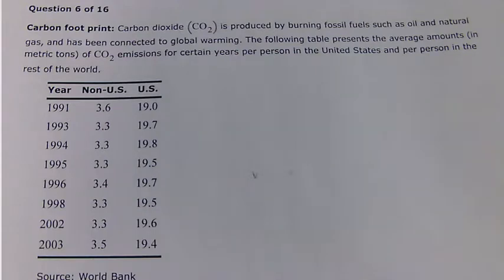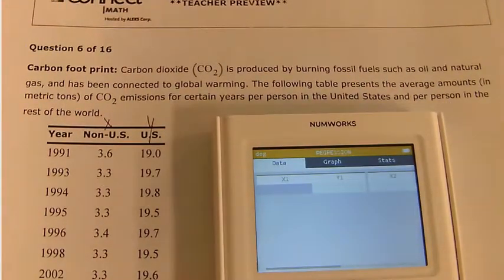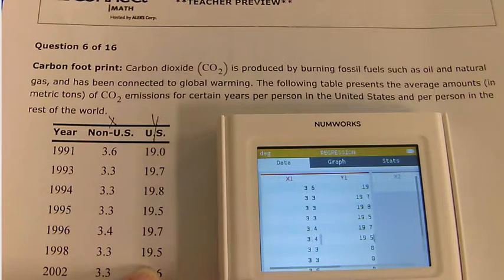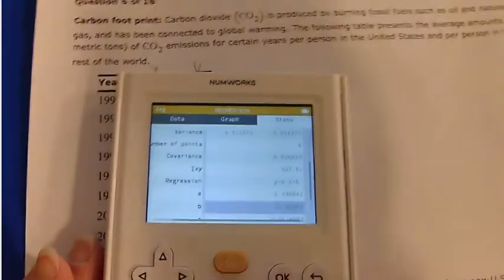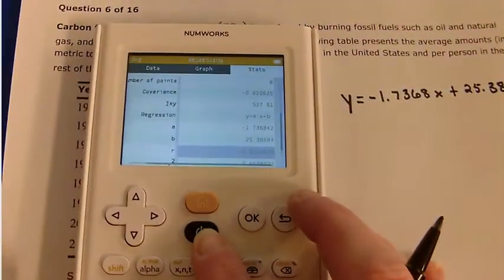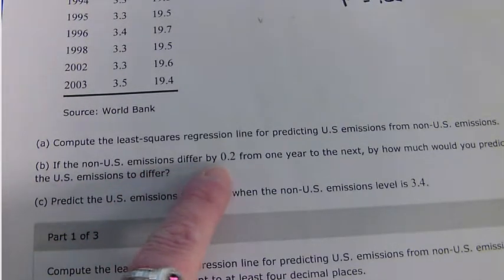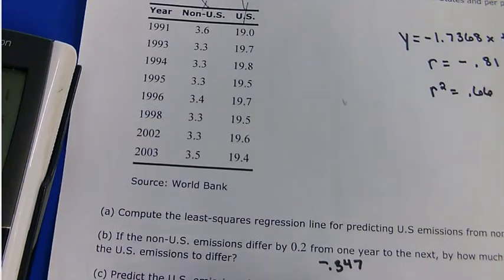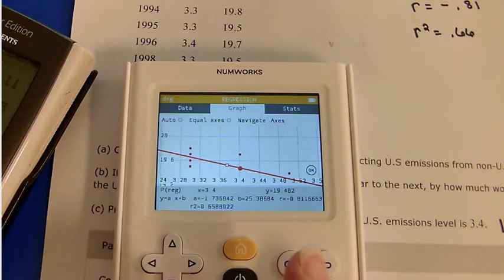Chapter 4 - Using NUMWORKS for Linear Regression